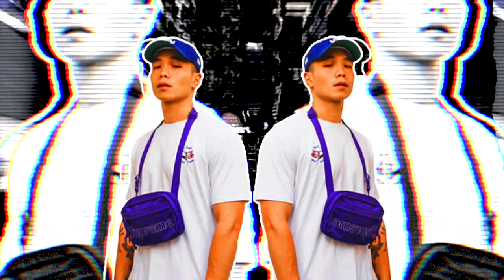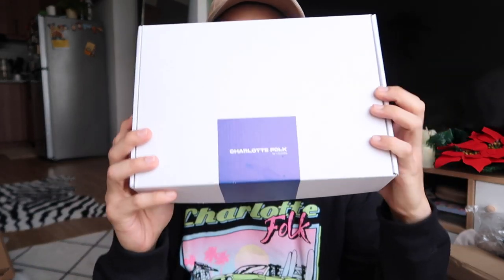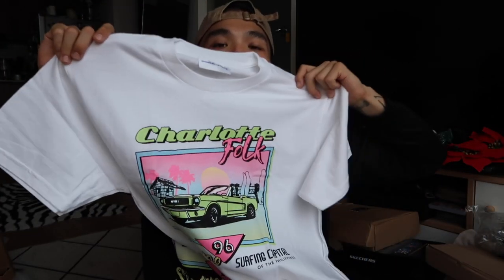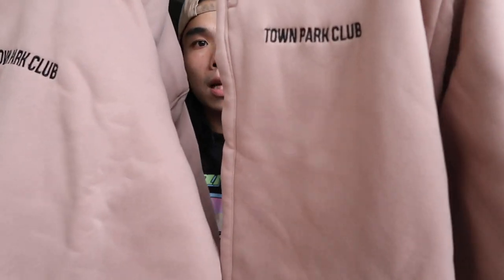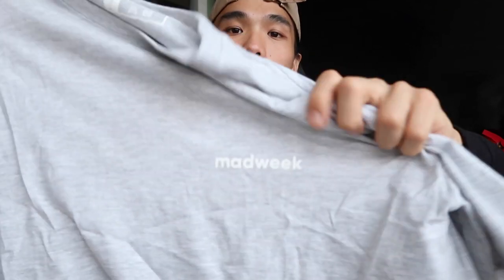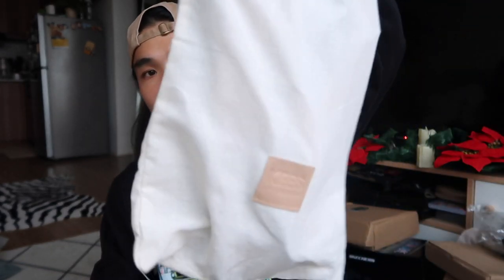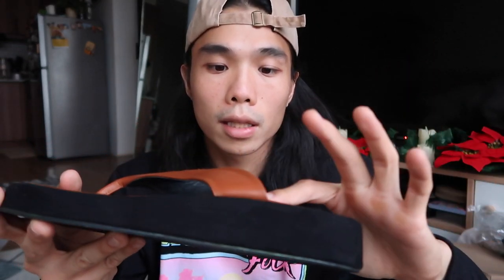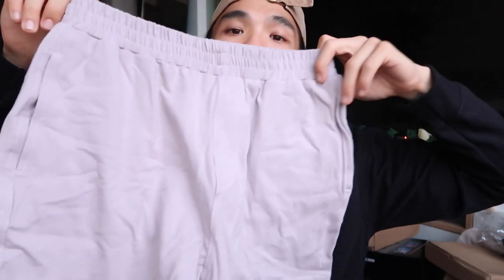Holiday Gift Ideas 2020 | JEFF ONG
Here's my holiday gift guide this 2020. ENJOY WATCHING!

1. Just comment "Jersey" + your Instagram handle/name

   (FOR EXAMPLE: Jersey @iamjeffong)

2. Follow

COMMENT AS MANY AS YOU WANT FOR MORE CHANCES OF WINNING

I WILL ANNOUNCE THE WINNER ON DECEMBER 25, 2020 FRIDAY ON MY INSTAGRAM STORIES

PHILIPPINES ONLY

FRIENDS AND CO.